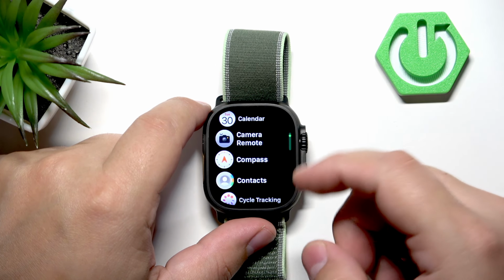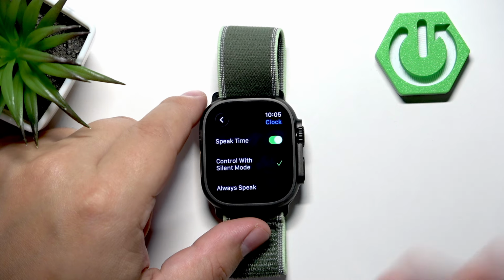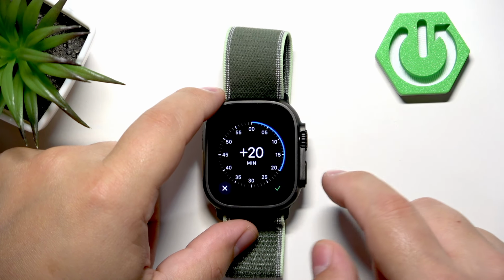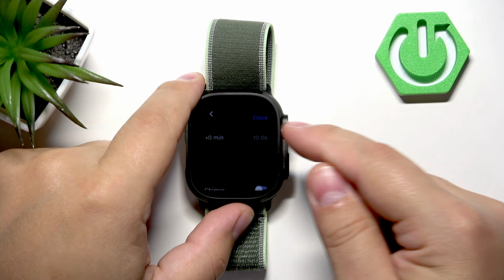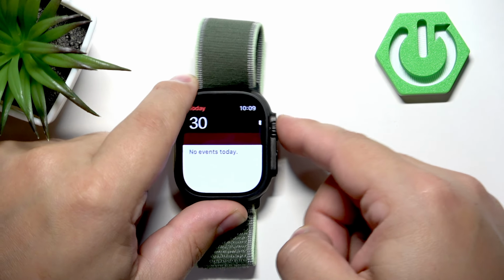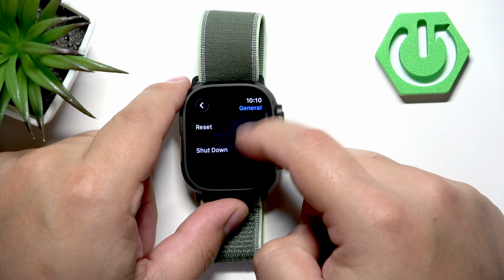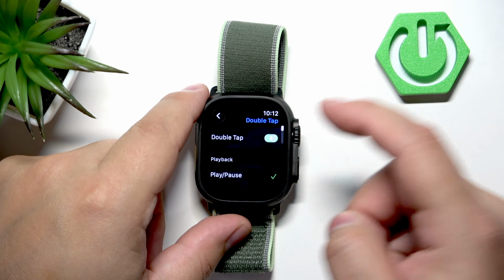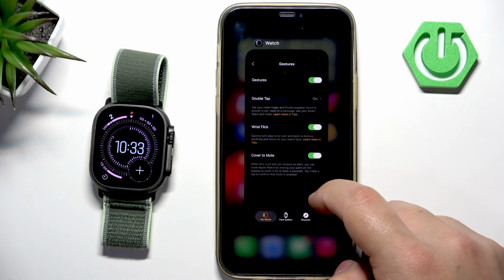APPLE Watch Ultra 3 – Top Tricks and Hidden Features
Discover the best tricks and hidden features for the APPLE Watch Ultra 3 in this easy-to-follow video. Whether you’re new to the APPLE Watch Ultra 3 or want to get more out of your device, you’ll learn how to customize the app menu layout, enable haptic time, switch watch faces with a swipe, take screenshots, use recent apps, activate nightstand mode, and control your watch with hand gestures. These tips will help you use your APPLE Watch Ultra 3 more efficiently and enjoy all its advanced functions. Watch now to unlock the full potential of your APPLE Watch Ultra 3 and make your daily experience even better.

How to enable haptic time on APPLE Watch Ultra 3?
How to take screenshots on APPLE Watch Ultra 3?
How to use gestures on APPLE Watch Ultra 3?

0:00 Introduction
0:08 Change App Menu Layout (Grid/List View)
0:45 Enable and Use Haptic Time
2:54 Set Time Ahead on Watch Face
3:40 Switch Watch Faces by Swiping
4:25 Enable and Take Screenshots
5:30 Use Recent Apps for Multitasking
7:05 Enable Nightstand Mode
8:12 Control with Hand Gestures
9:50 More Gesture Tips in Watch App